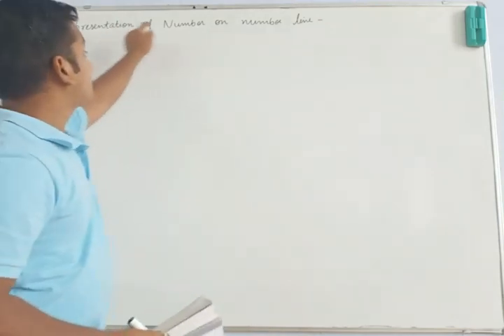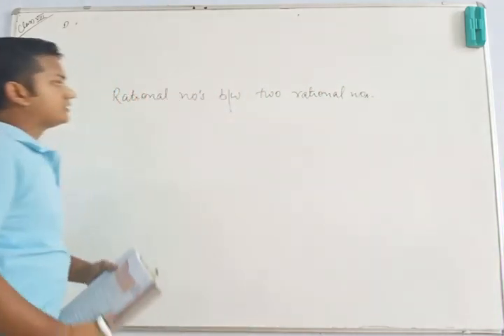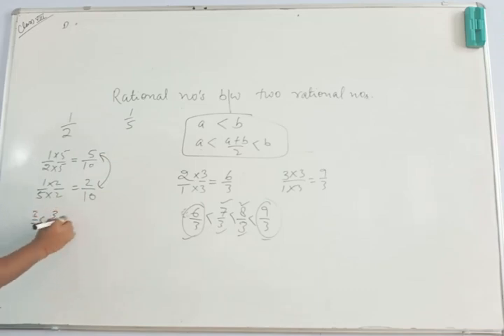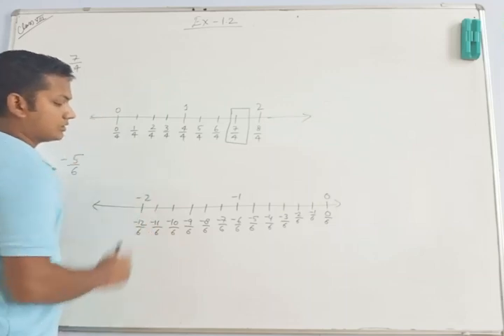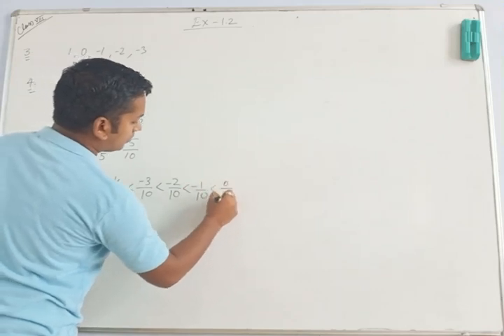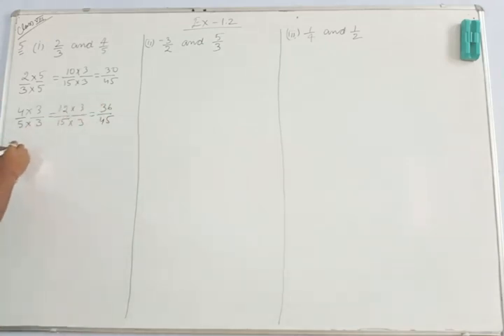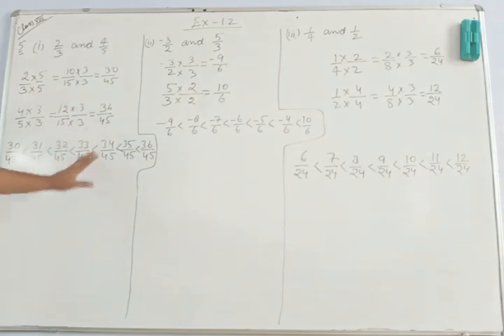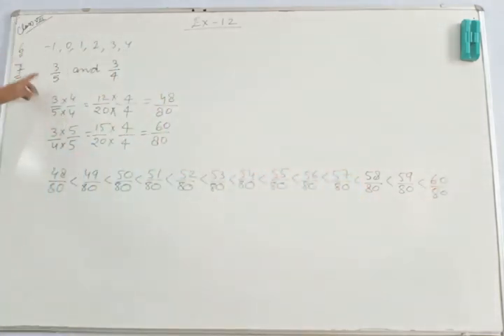CLASS 8 CHAPTER 1 EXERCISE 1 2